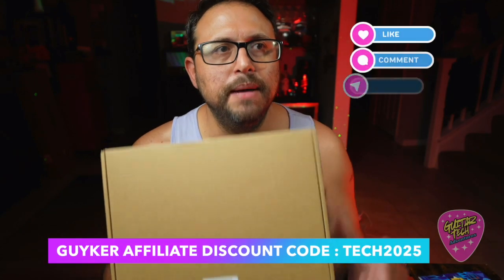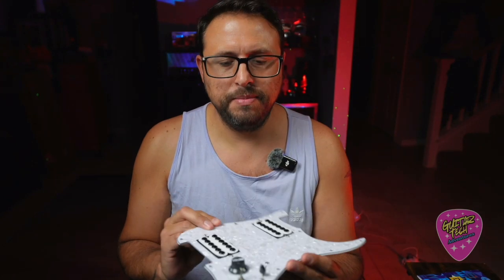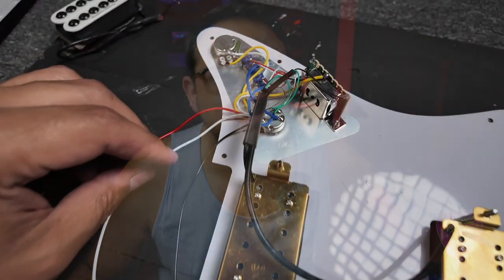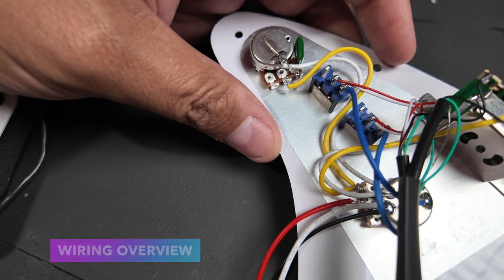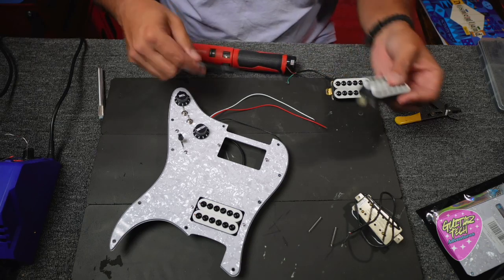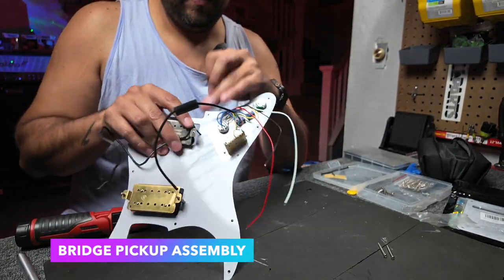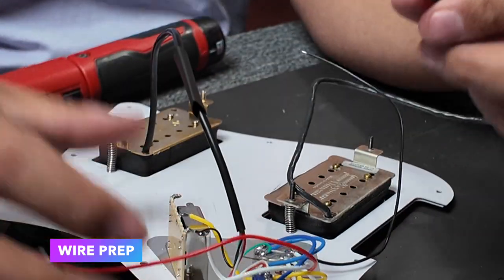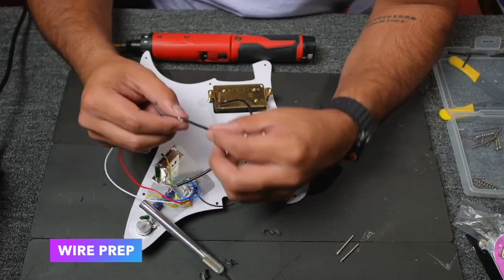EP.45 Transform your Guitar w/ this MOD + What’s Coming to the Channel!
In this episode of Guitar Tech Adventures, I install a $30 prewired pickguard with coil splitters I found on Amazon—and the results seriously surprised me. If you’re looking for a budget-friendly mod that adds serious tonal flexibility, this might be it.
🛠️ Full install and wiring breakdown included!

🎉 CHANNEL UPDATE:
Big news—I’m officially starting my own guitar company: Villalobos Guitars.
It’s been a dream for years, and I’m finally taking the leap.

🧰 Parts Used in This Episode:
▶️ MAXCHEER Prewired Pickguard with Coil Splitters:

🎸 I also use Guyker parts regularly for my builds and repairs.